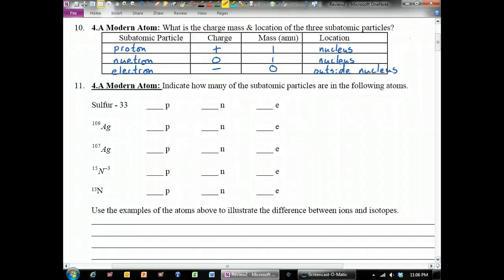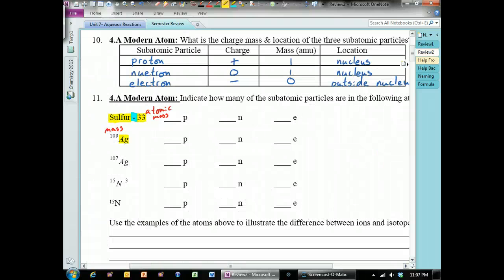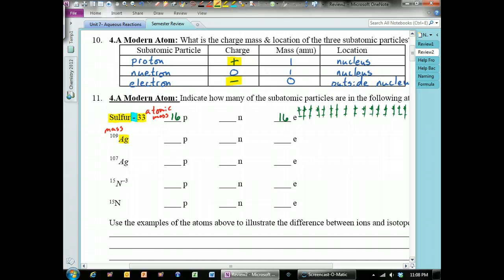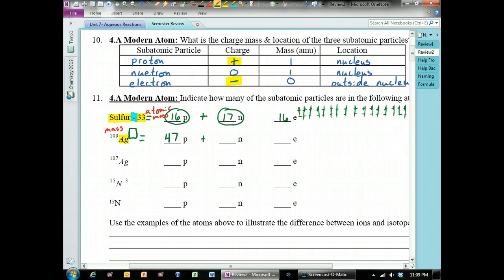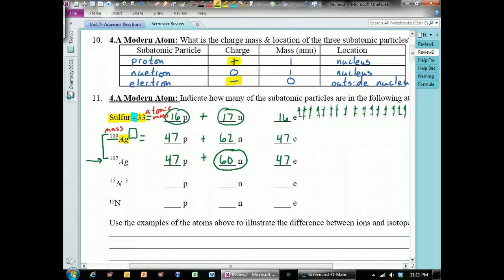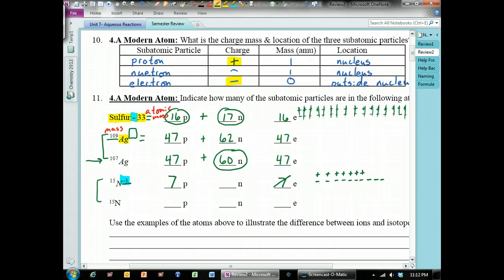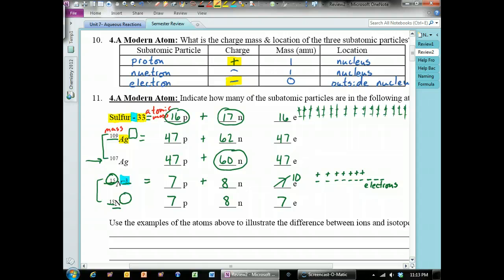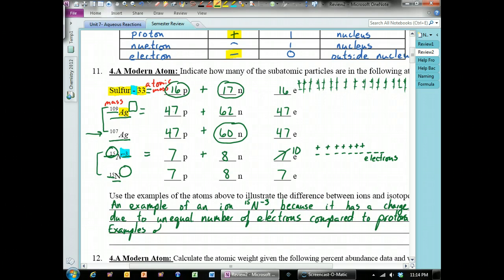Review- #11 Protons Neutrons and Electrons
Chemistry Review for Semester final for Centralia High School Students (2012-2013).  Question #11 determining the number of subatomic particles (protons, neutrons, and electrons) in an ion/isotope.